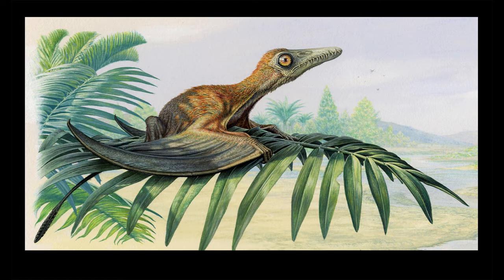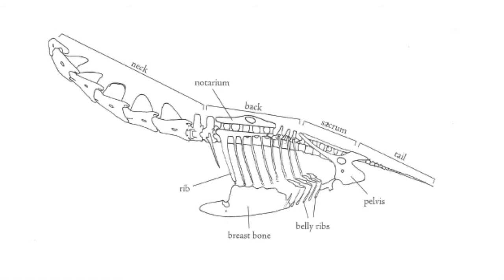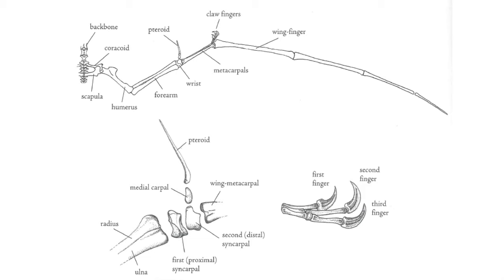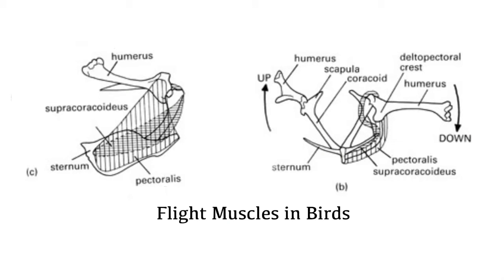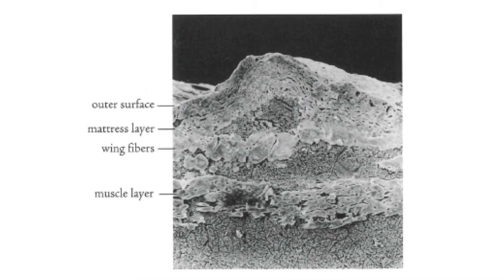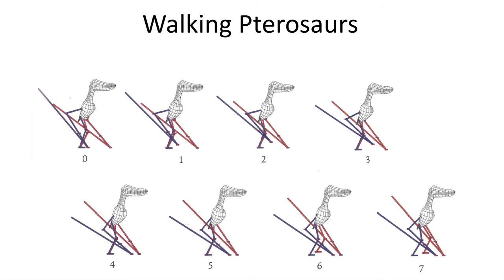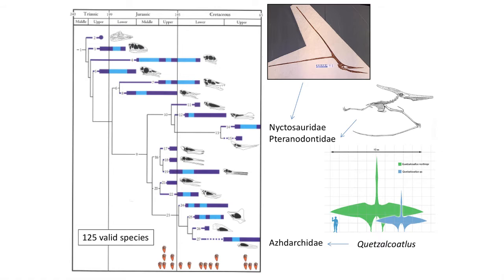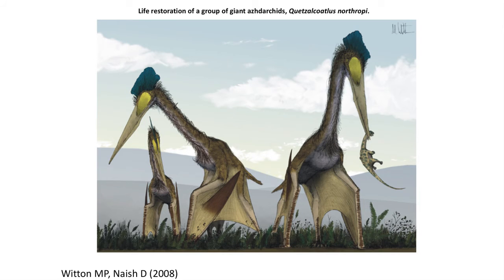Lecture 54 Pterosaurs Prehistoric Dragons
In this video we will analyze the anatomy of Pterosauria and the group’s specializations toward flight.

Links to both books mentioned in the video: